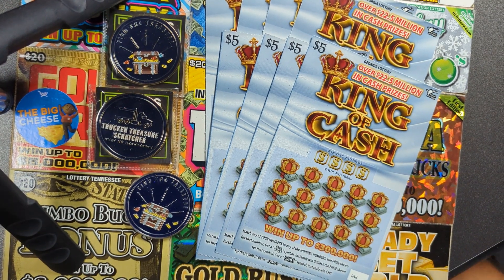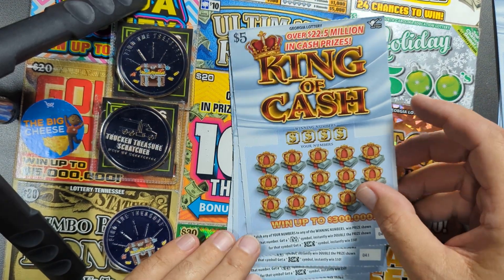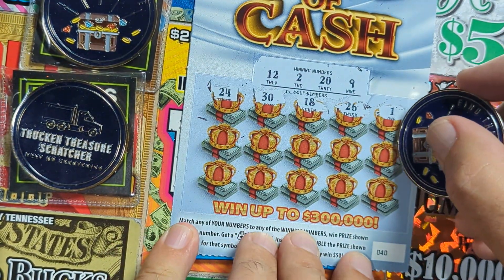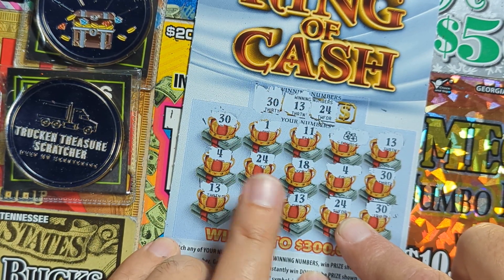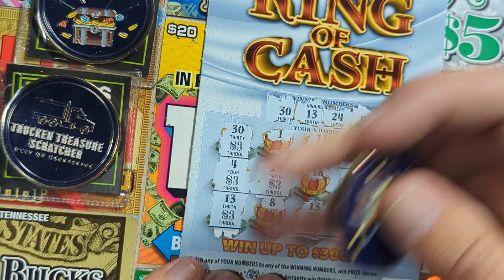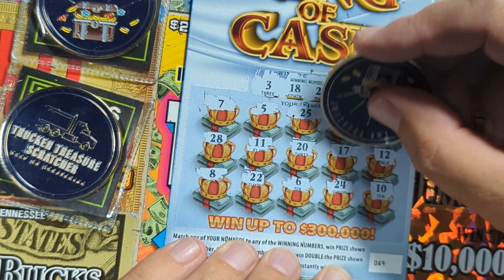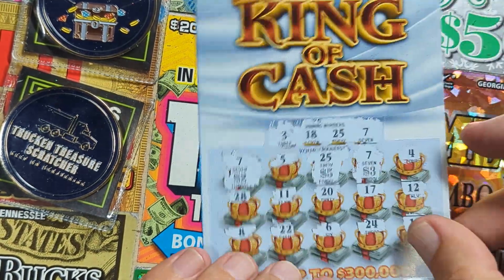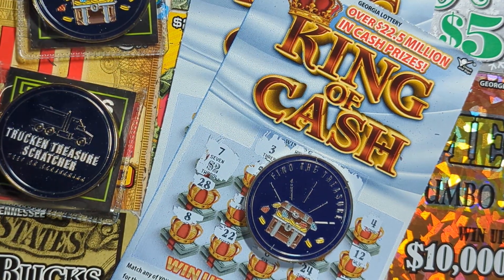Georgia Lottery, Hot Tickets, King Of Cash.